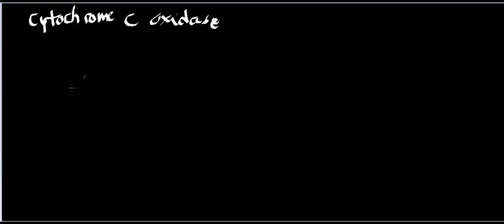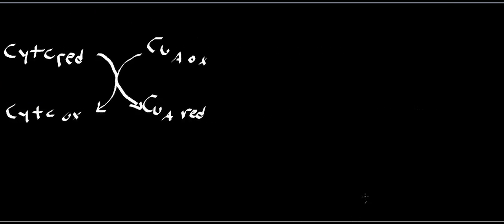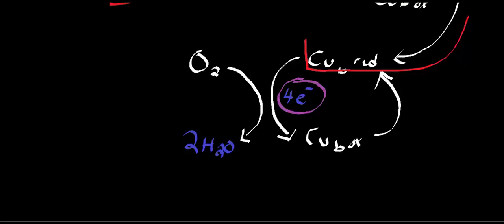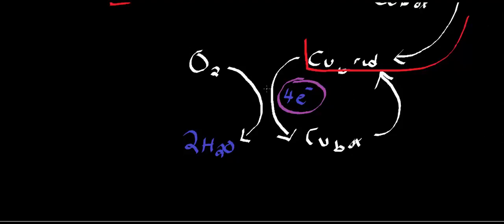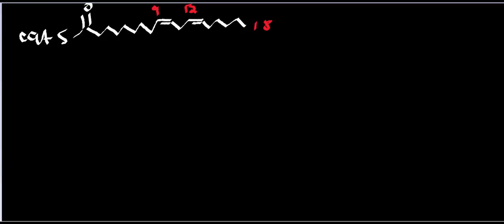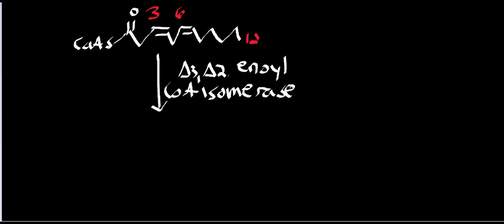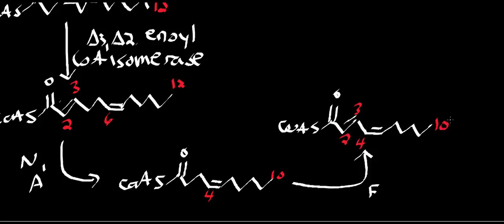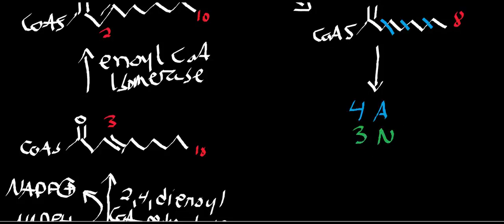Biochemistry | Cytochrome c Oxidase [Complex IV]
Welcome to Catalyst University! I am Kevin Tokoph, PT, DPT, and this is one of my earlier biochemistry videos where we discuss the basic mechanism of one of the 4 major enzymes in the electron transport chain: Cytochrome c Oxidase [Complex IV]